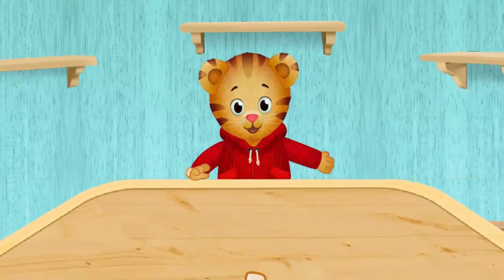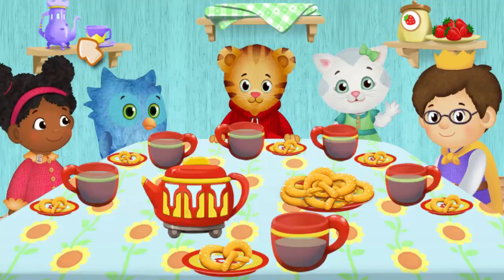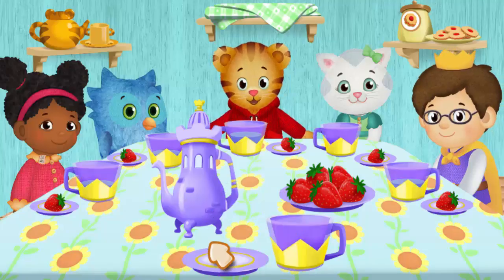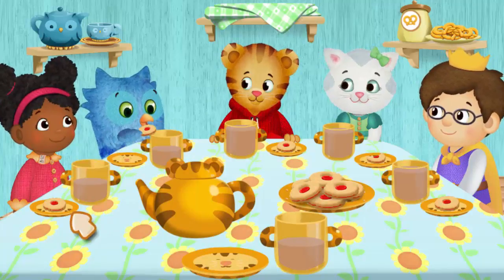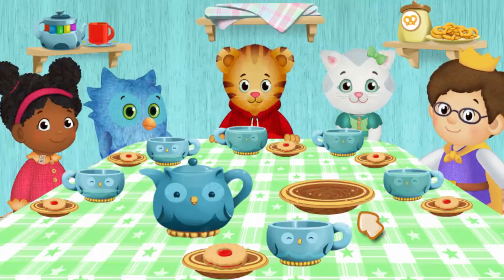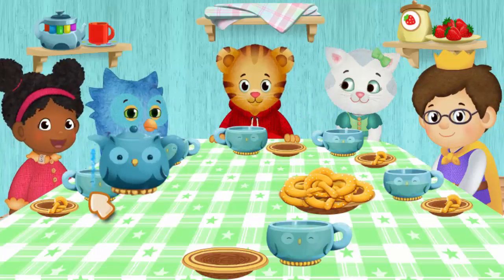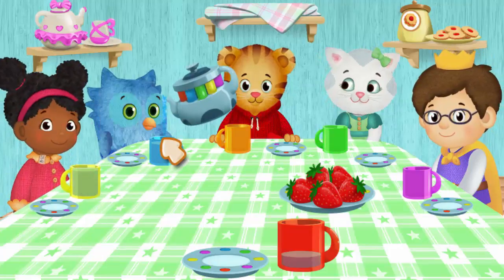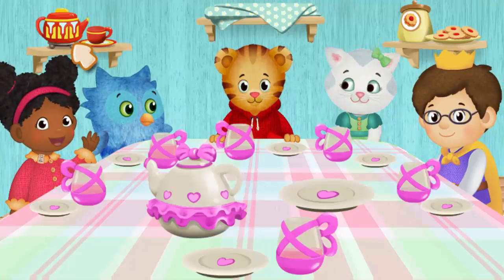Daniel Tiger's Neighborhood Full Games episodes in English HD